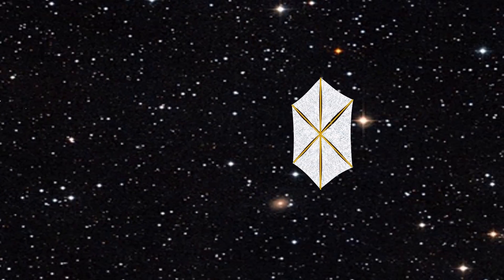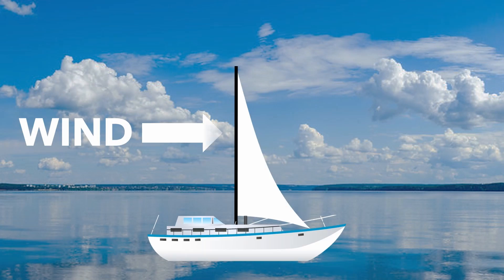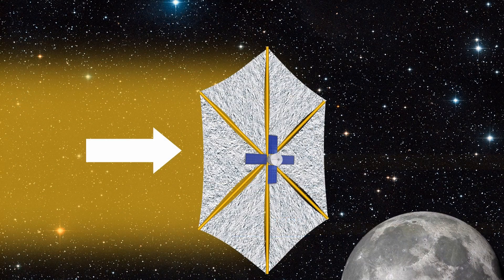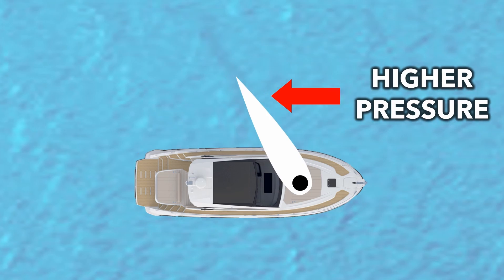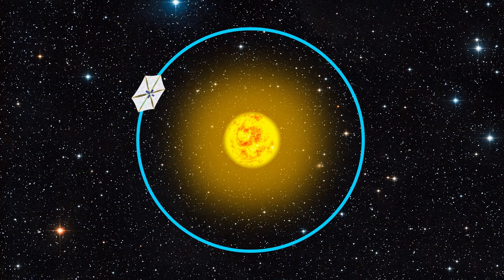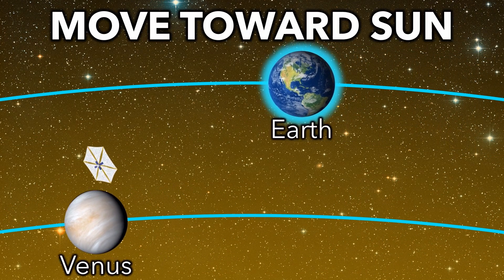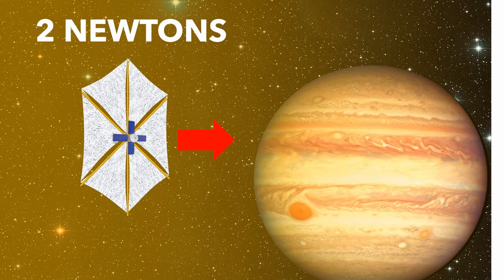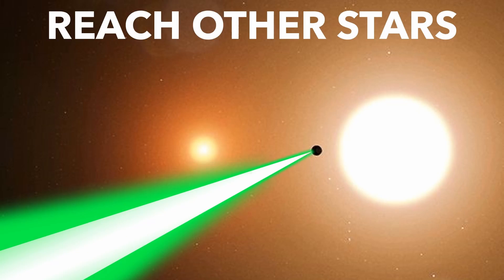Solar Sails Explained | The Spaceships Powered by Light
Imagine sailing through space pushed forward by sunlight...meet the SOLAR SAIL. Learn How this simple, yet genius form of space propulsion works. Also learn about the futuristic LASER SAIL!